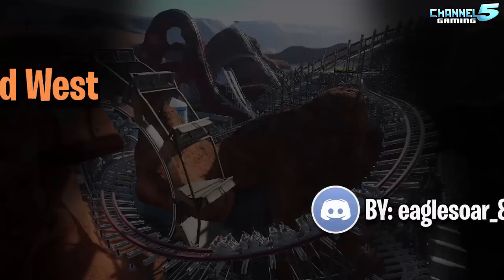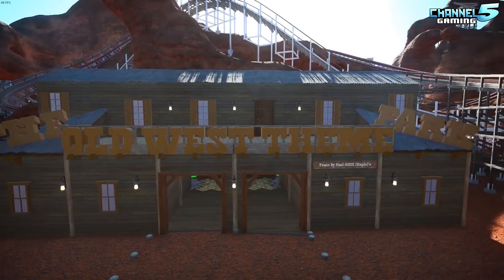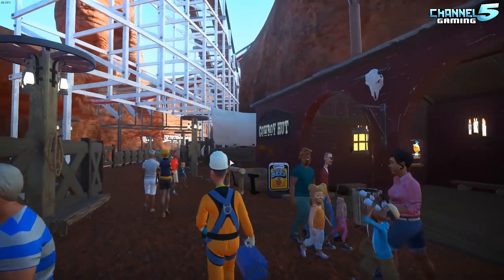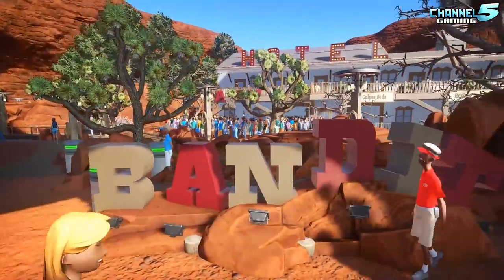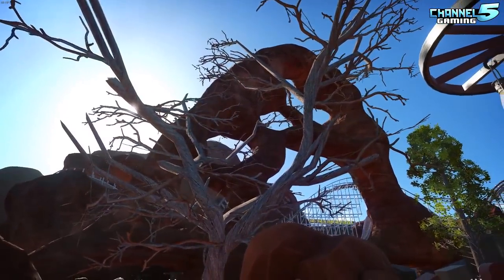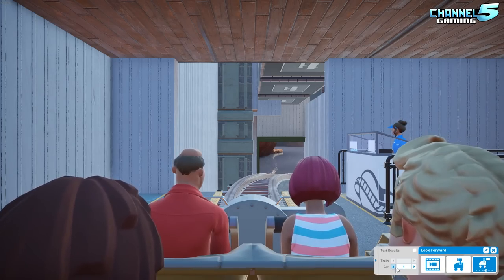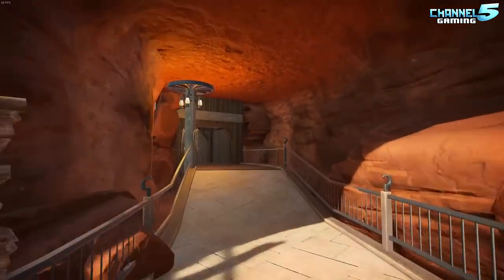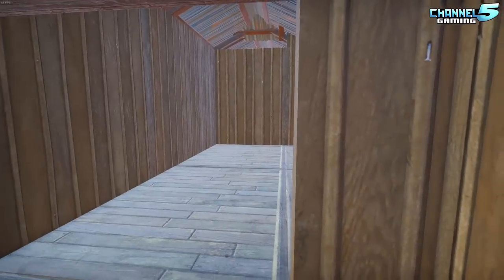The Old West Theme Park! Park Spotlight 321: Planet Coaster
The Old West Theme Park, Created by: eaglesoar_88